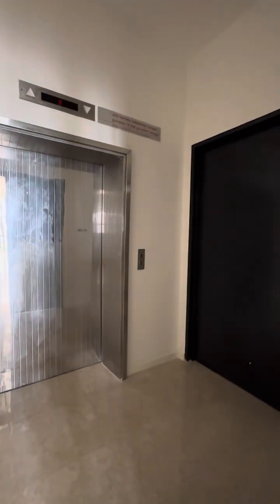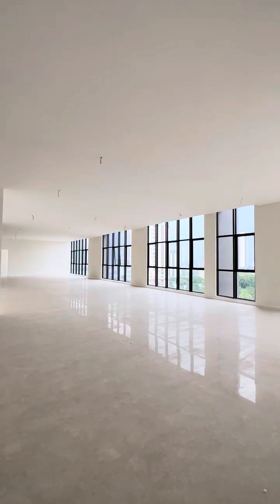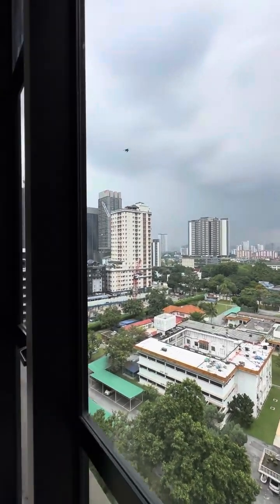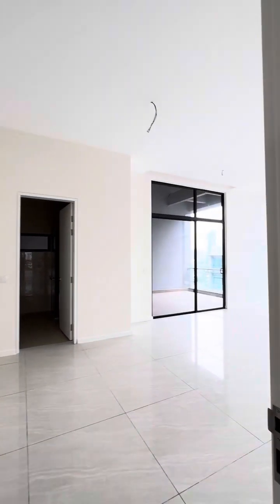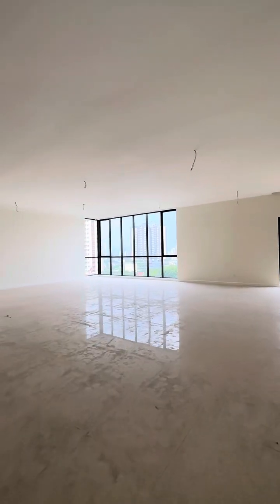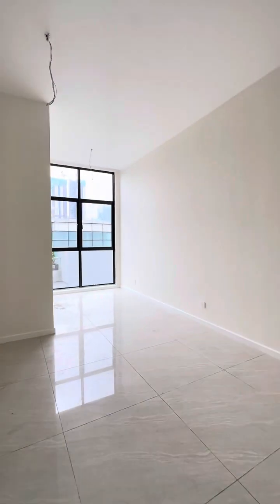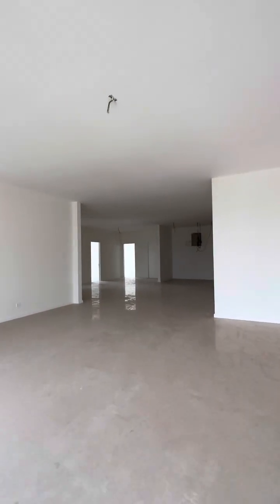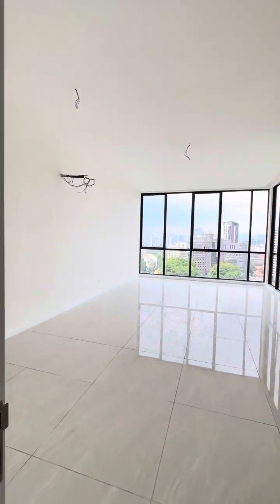18 madge 15000sf duplex penthouse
Duplex penthouse, for sale at RM16,725,703. Call Ivan How - 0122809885